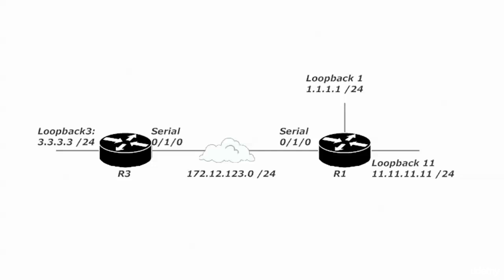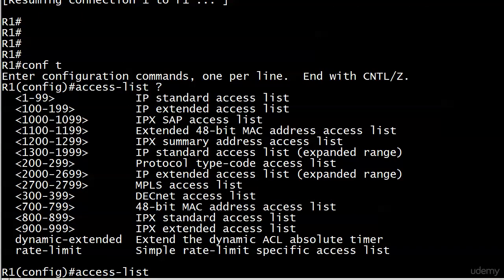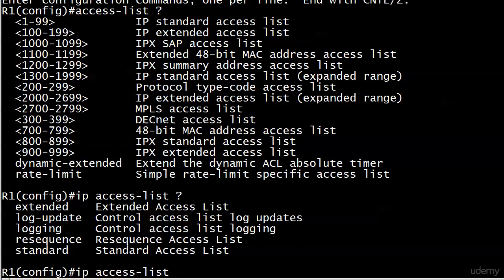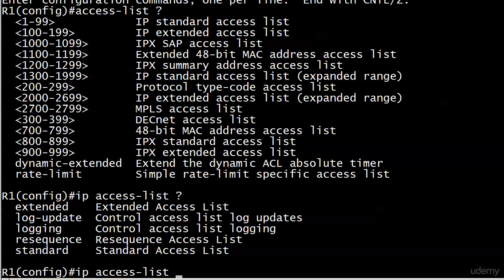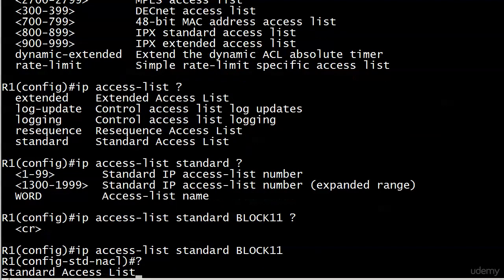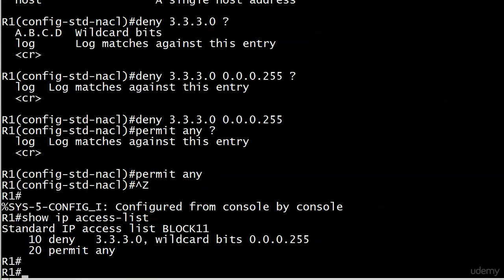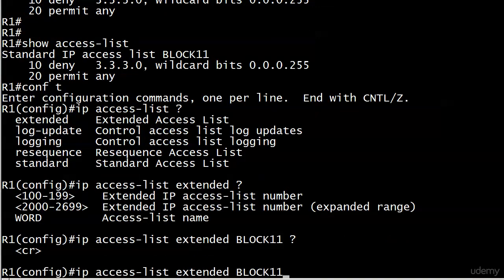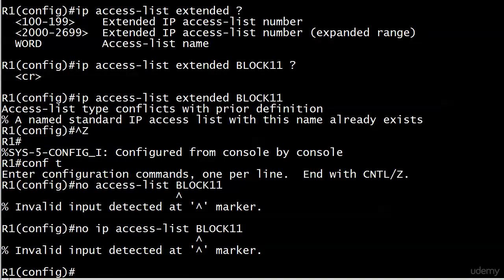086 ACL 7 Named Standard ACL Lab